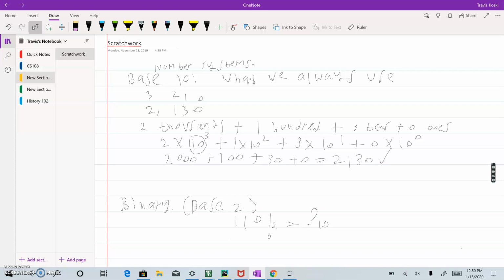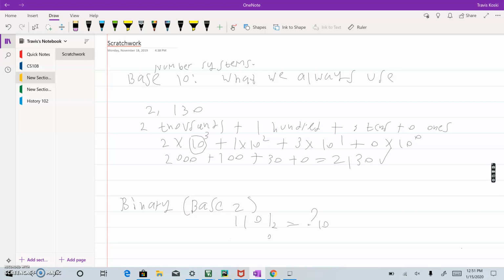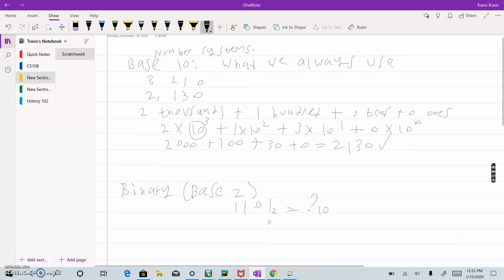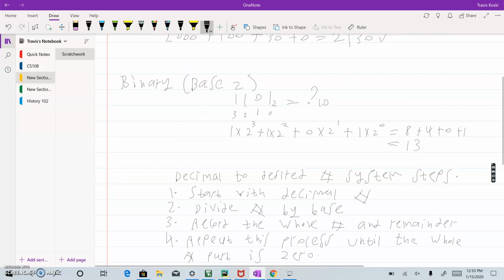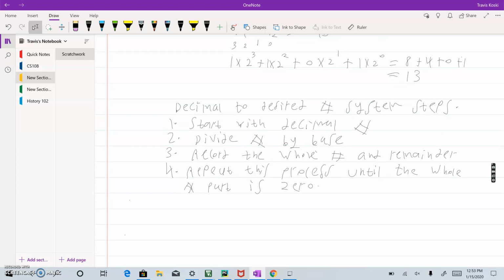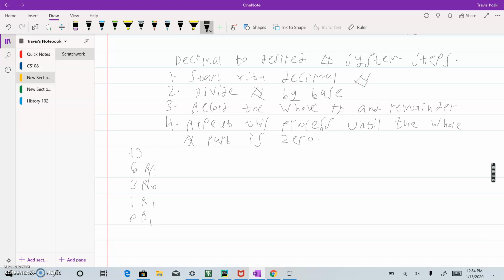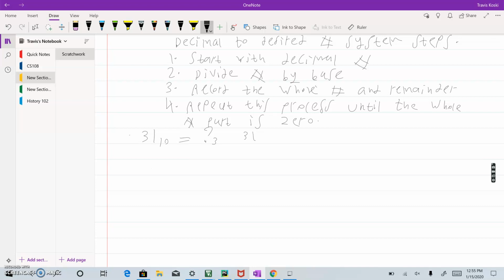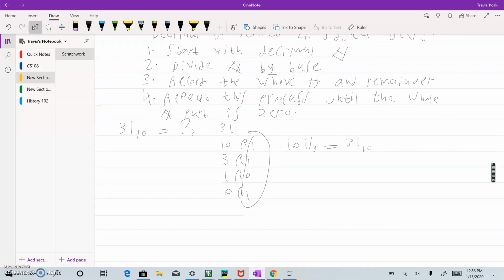Gentle intro to number system conversions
A few easier examples to forecast what is going to happen during the next lecture.